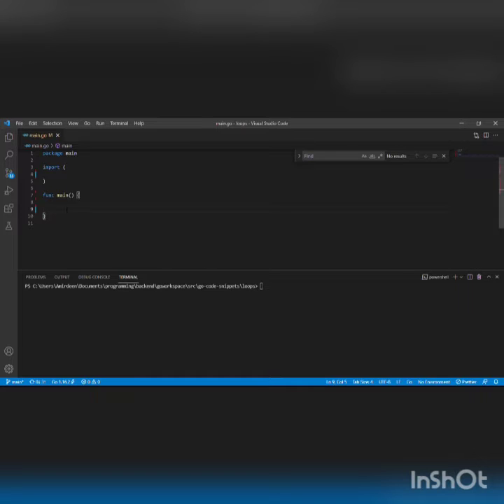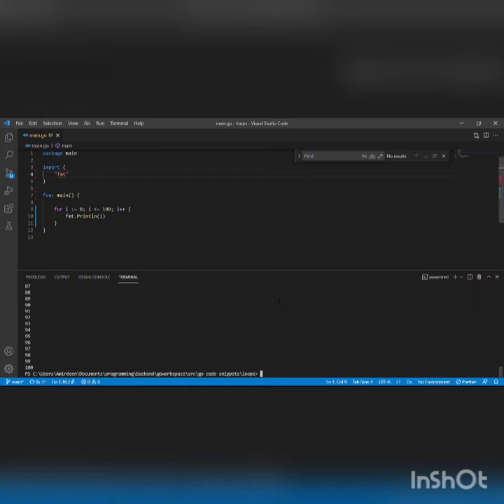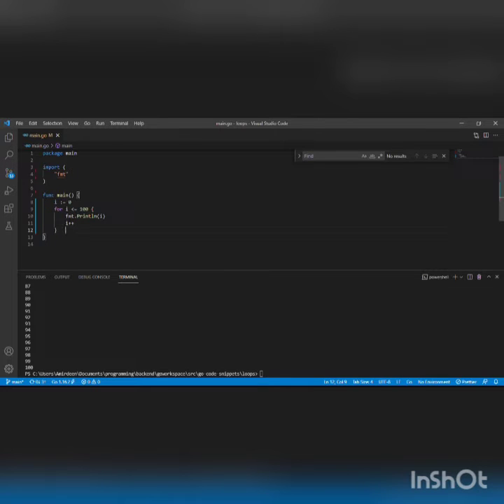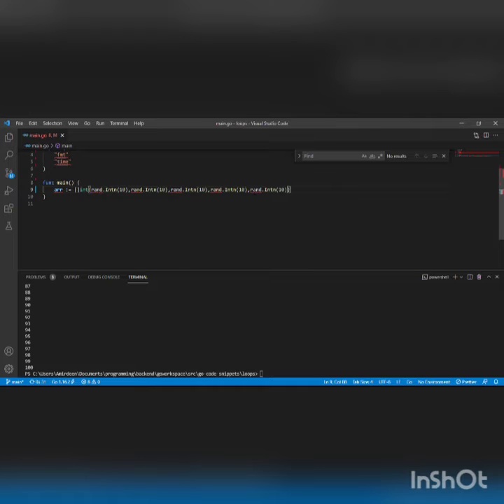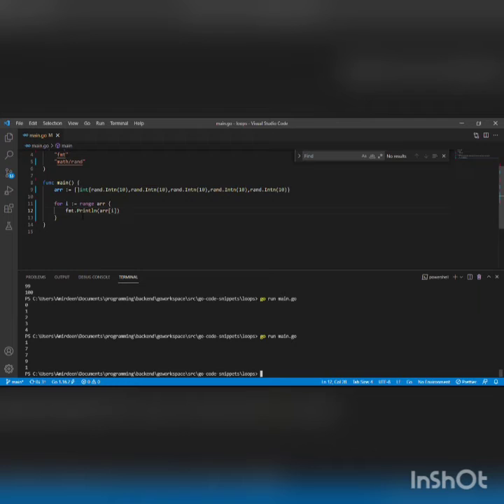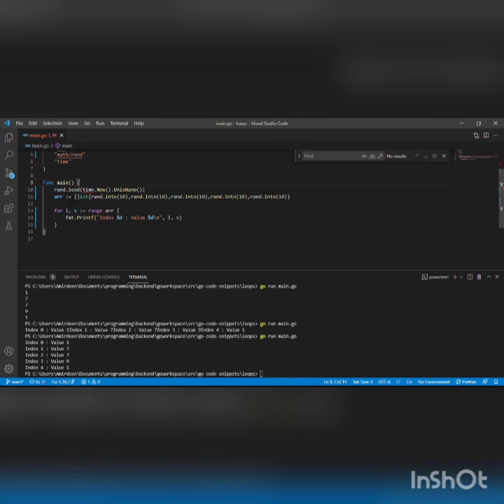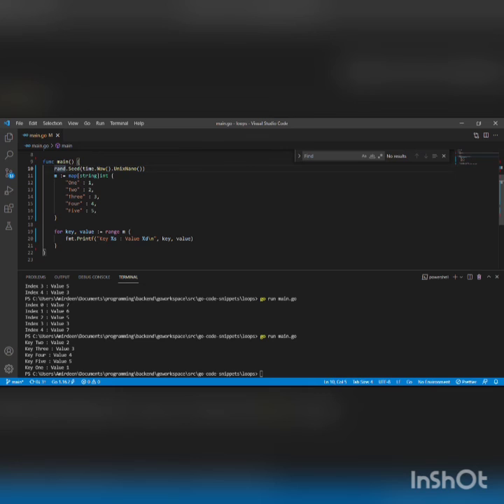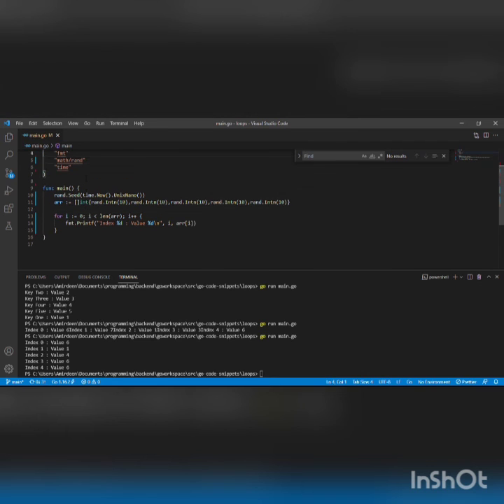Loops in Go (Golang)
In this video, we will be seeing the loop statement in Go which is the "for loop" and the "for-range" clause loop